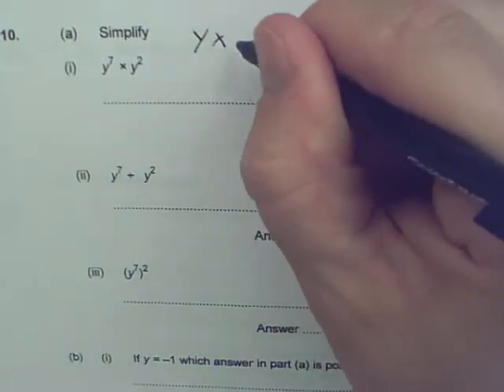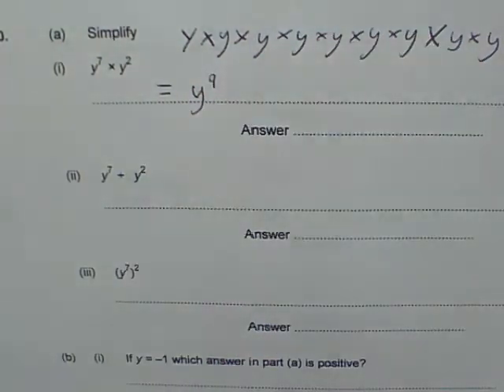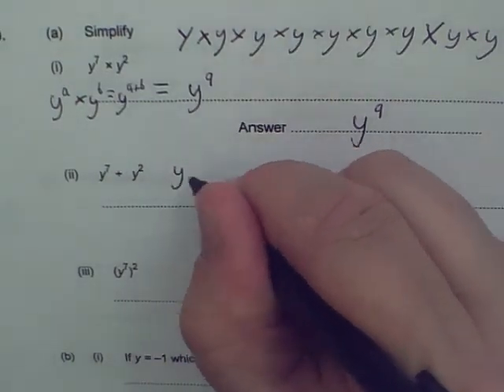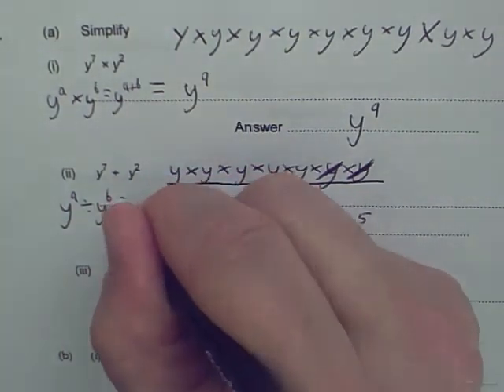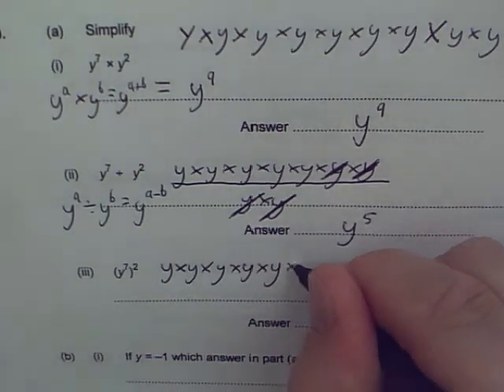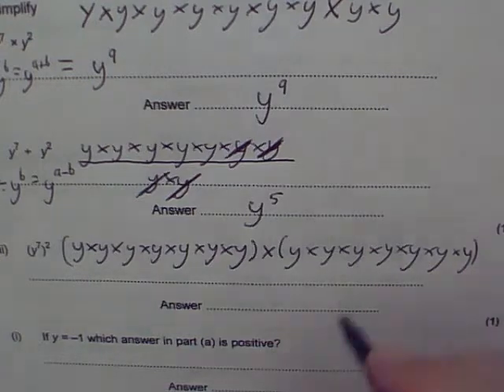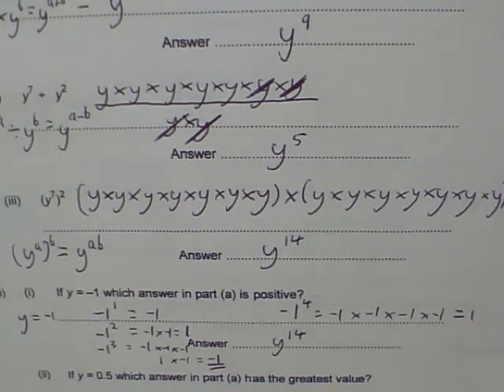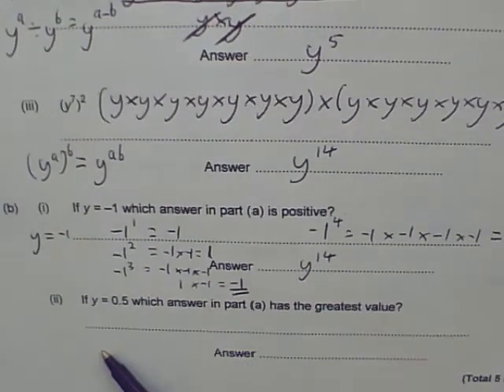Yr 10 Non Calculator June Assessment Worked Solutions Q10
Question testing understanding of the laws of indices and simplifying indices. It also tests understanding of multiplying by negative numbers and numbers between 0 and 1.